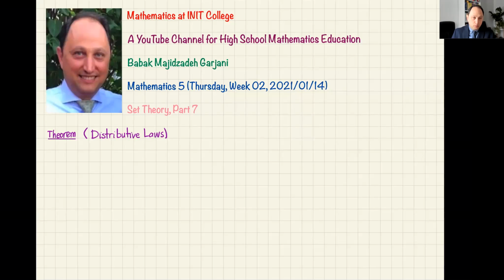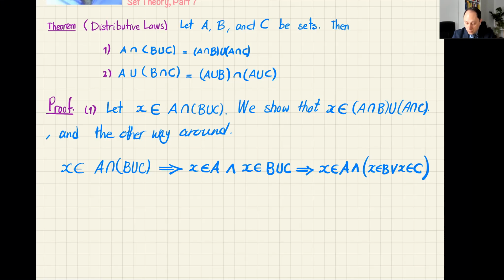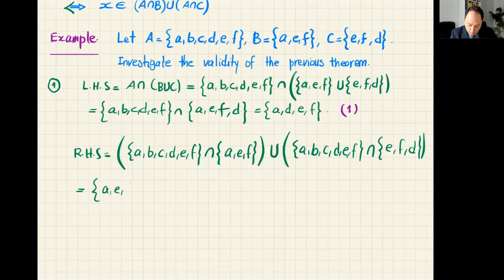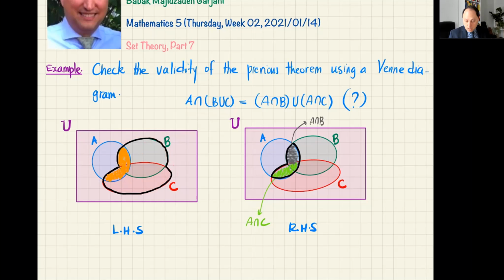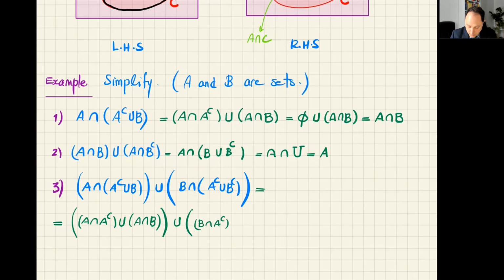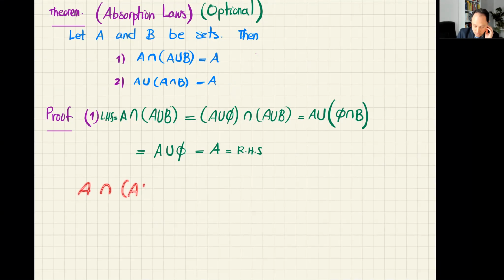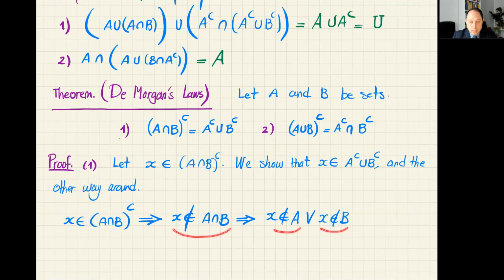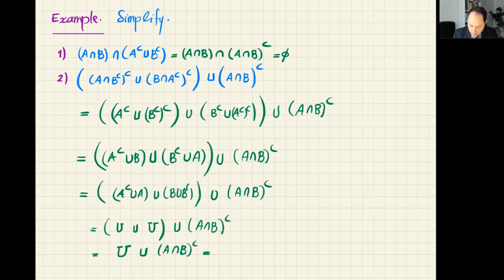Matematik 5, Set Theory, Part 7